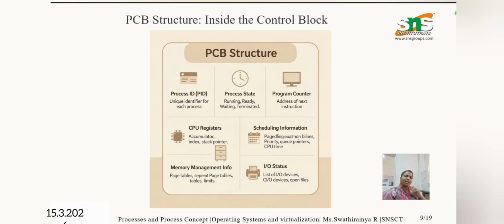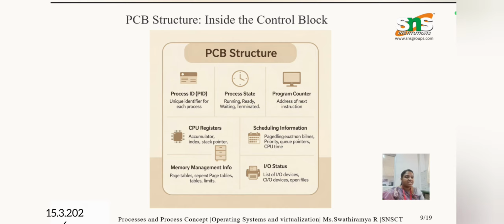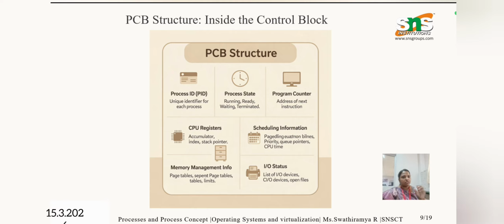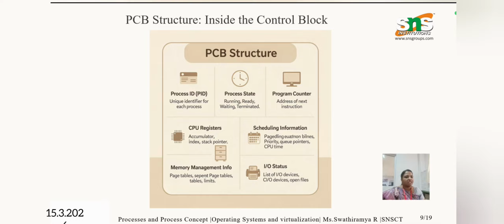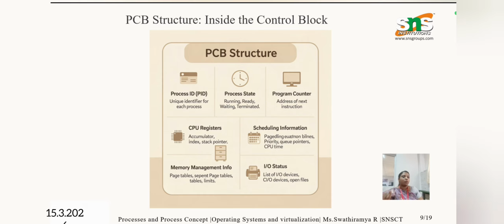Process of cpu | OSV | Swathiramya | SNS INSTITUTIONS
📌 **Process in Operating System Explained | Easy Learning**

In this video, we explain the concept of a *Process* in an Operating System in a simple and easy-to-understand way. This is a key topic for students in computer science and those preparing for exams.

🔹 **Topics Covered:**
• What is a Process?
• Process States (New, Ready, Running, Waiting, Terminated)
• Process Control Block (PCB)
• Process Scheduling
• Context Switching

💡 Understand how processes are created, executed, and managed by the operating system to ensure smooth and efficient performance.

🎯 Perfect for beginners, college students, and anyone interested in learning how programs run inside a computer.